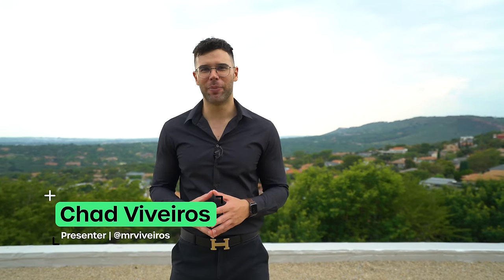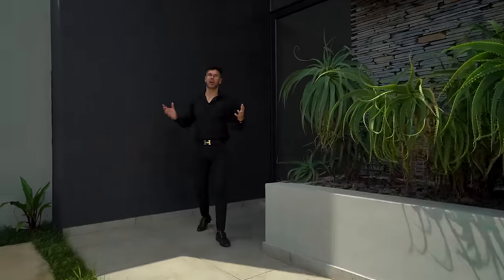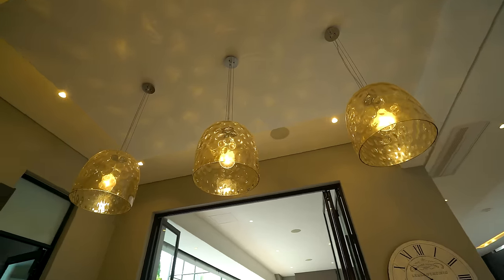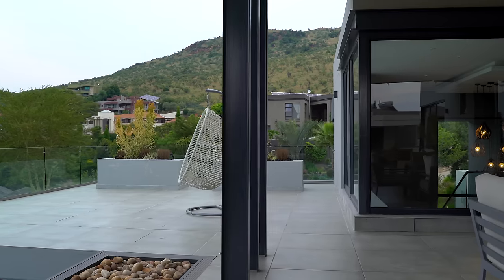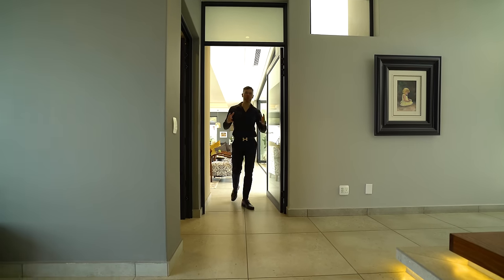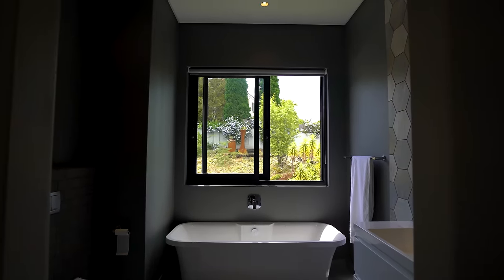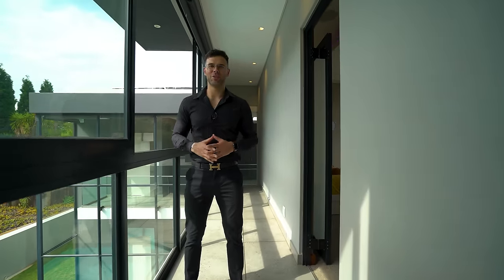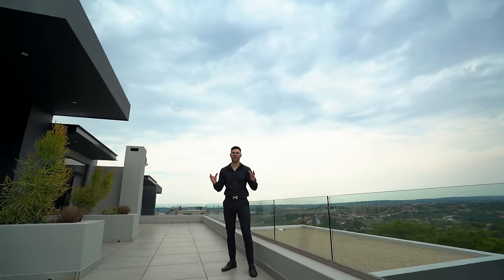This Ultra Luxurious Mansion Is On Another Level - LITERALLY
This incredible home has everything you need to live your best life. The ultra-modern design flows throughout this multi-level mansion making this home feel sleek and clean and it’s on the market for R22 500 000. Its 5 bedrooms and bathrooms are split across its various levels. It also features some spectacular entertainment spaces and offers some of the best views seen on the Home Shoppers Show!

But wait - there’s so much more. You don’t want to miss this amazing property tour!

Agent Name: Suzette Von Benecke

Find your new home on PrivateProperty.co.za